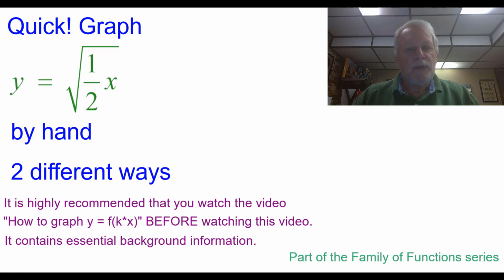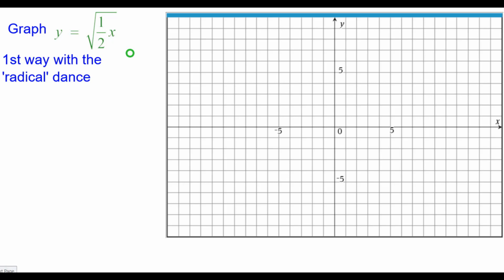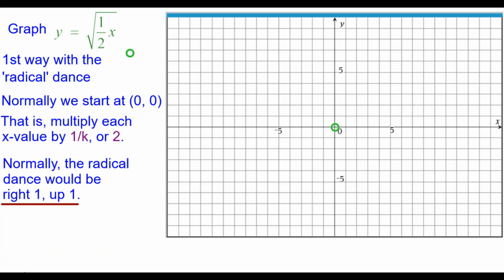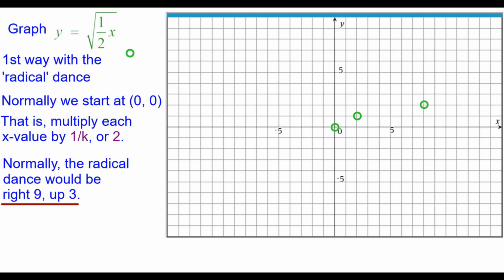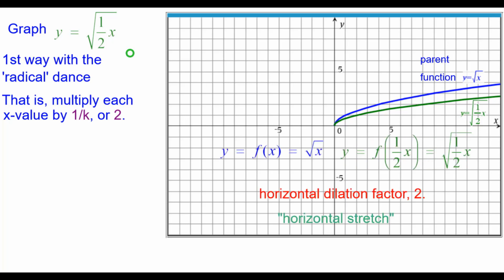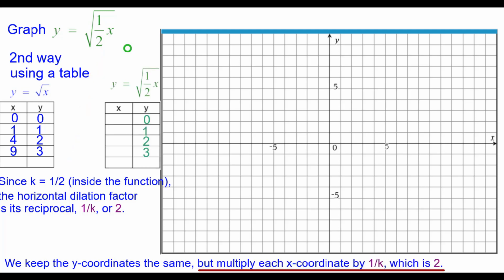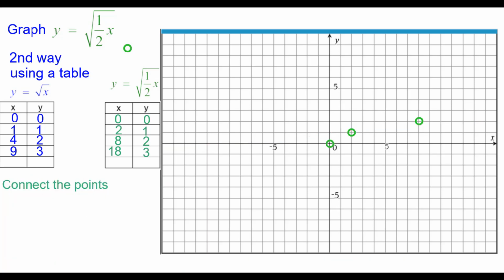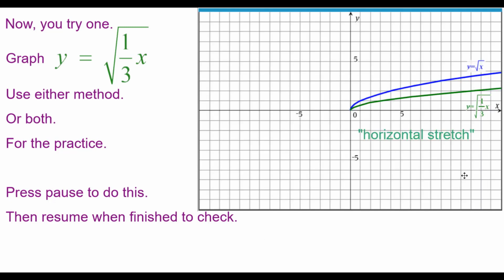Quick! Graph y=f(x/a) for f(x)=squareroot of x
This "Quick! Graph" video explores the effect of the transformation f(x/a) on the parent function y=squareroot of x.